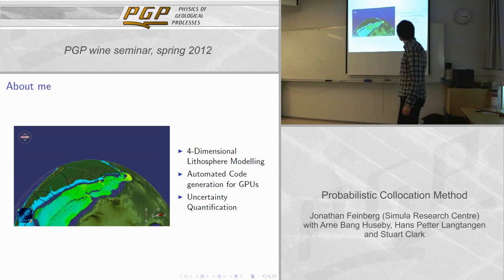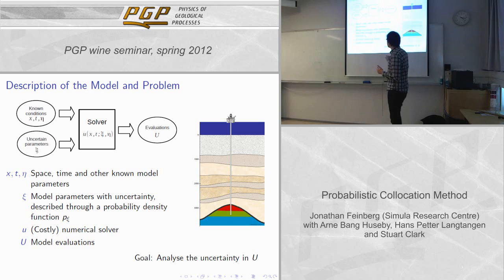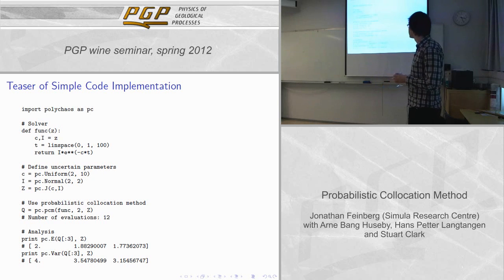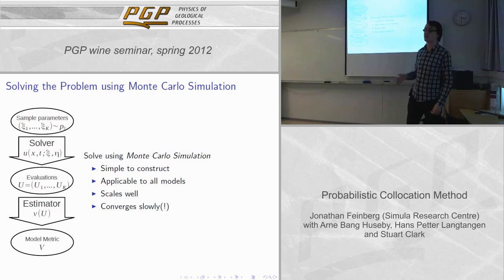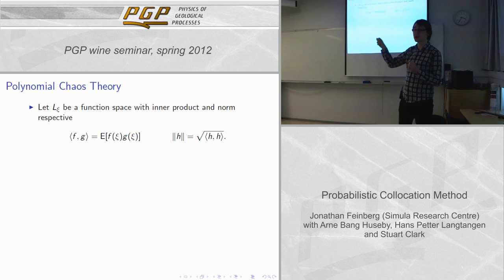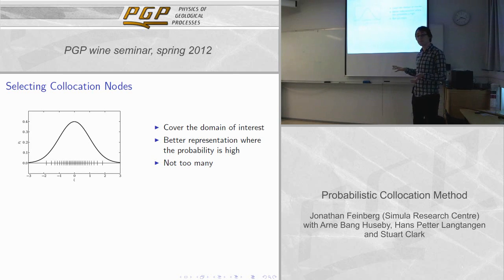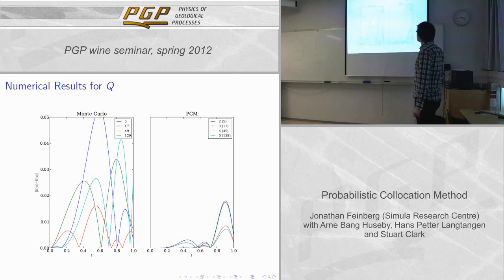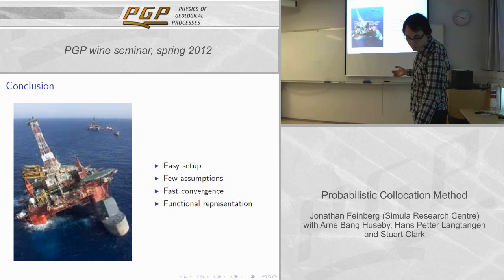Lecture - Probabilistic Collocation Method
Probabilistic Collocation Method is an uncertainty quantification method with application on large scale models, which are typically in Earth sciences. Jonathan Feinberg (Simula Research Laboratory, University of Oslo) explains how it works and compares it to other numerical methods.